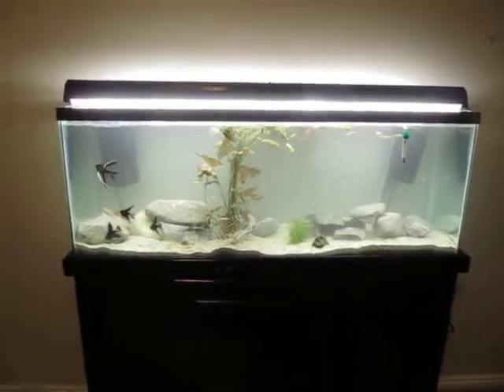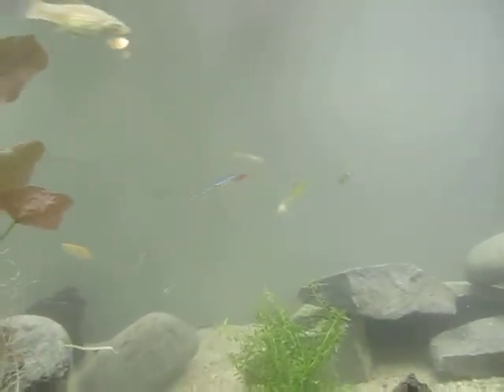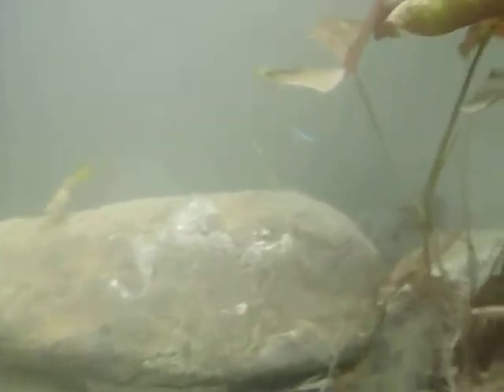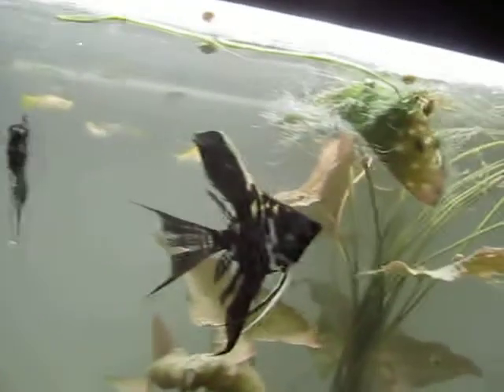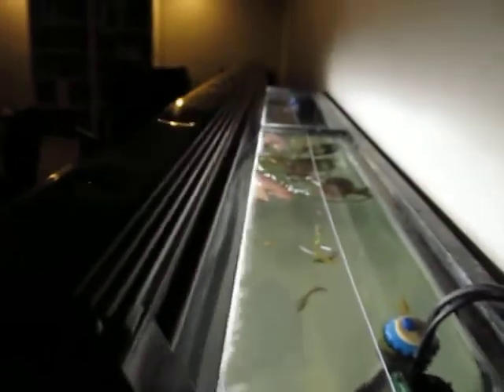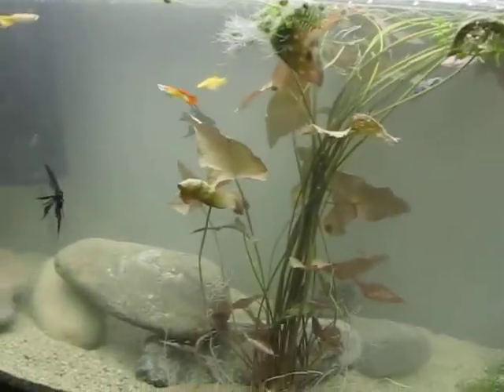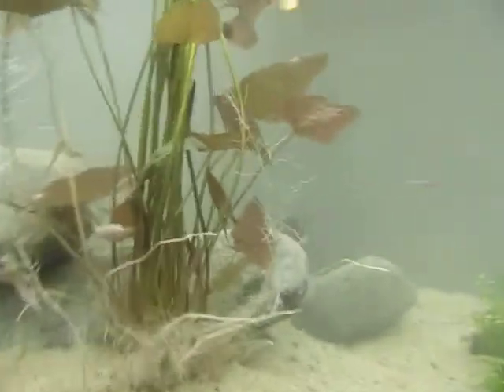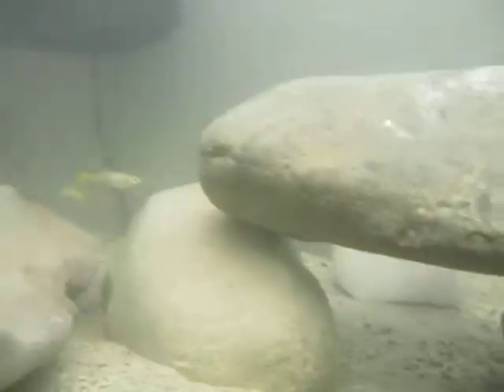New update on new 50 gallon fish tank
hey guys i just wanted to make an update on the tank and i think the video right about sums it up and remember im getting firemouths and convicts for this tank comment and like please:)